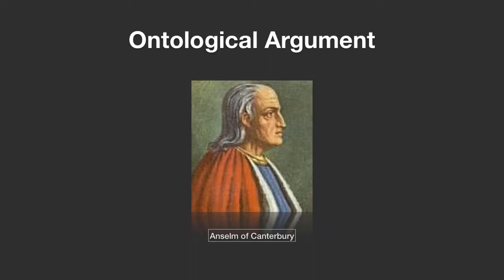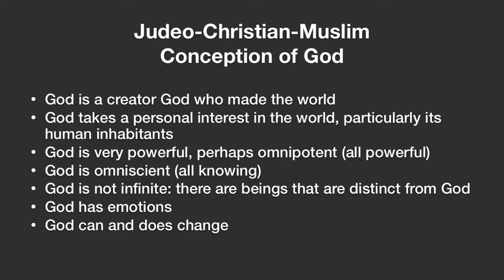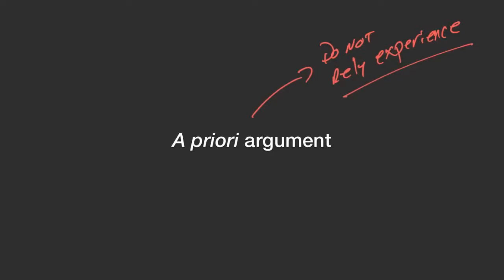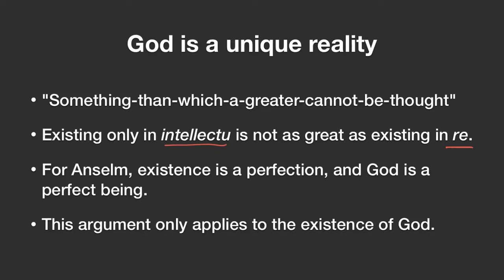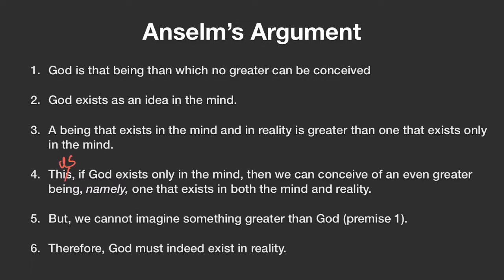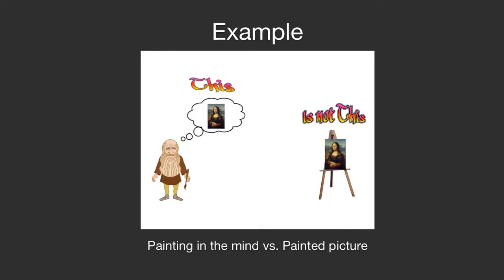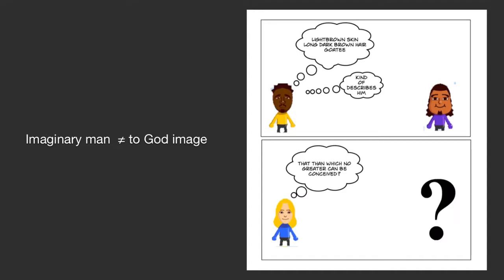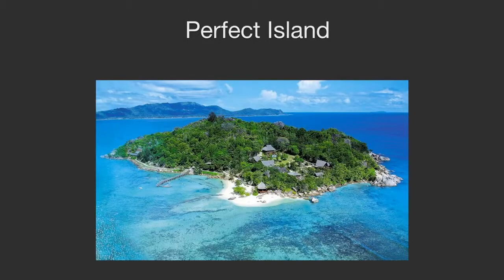The Ontological Argument: Anselm of Canterbury